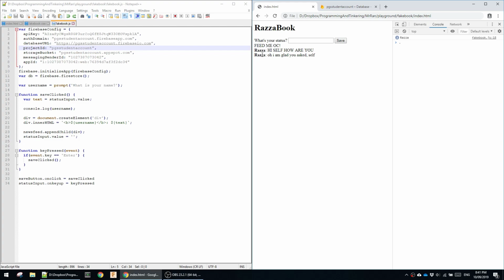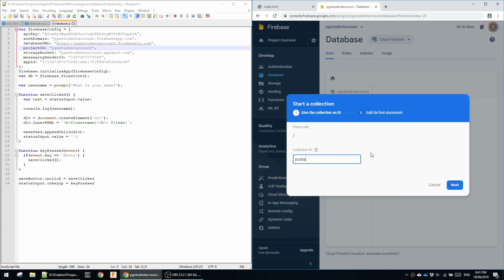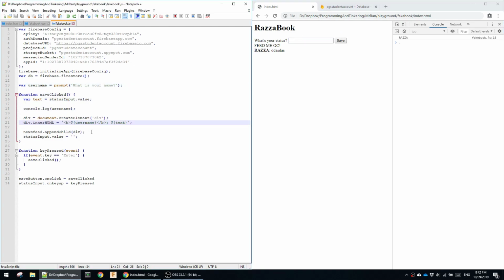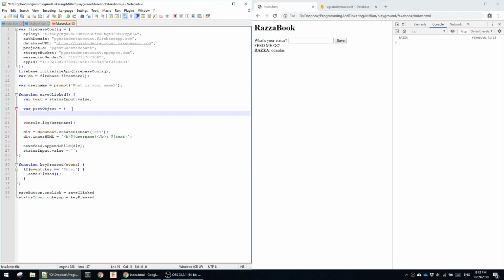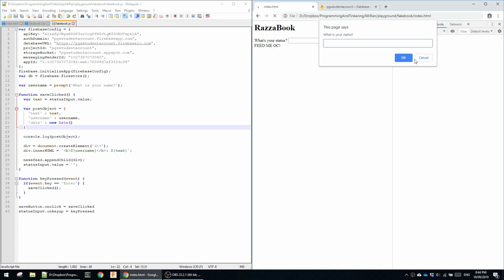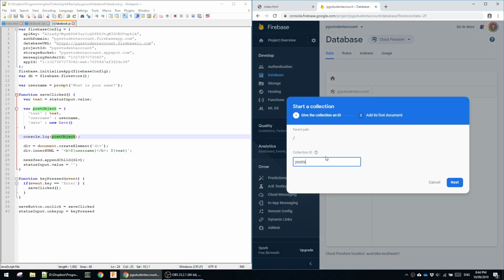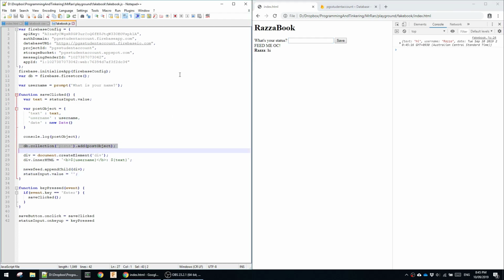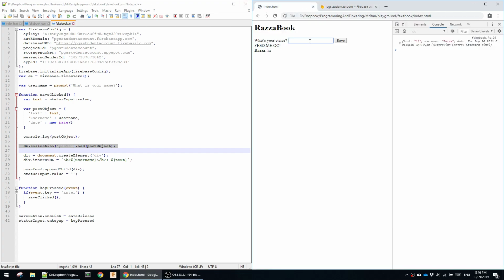Fakebook v3 - uploading posts to Firestore, checking Firestore console